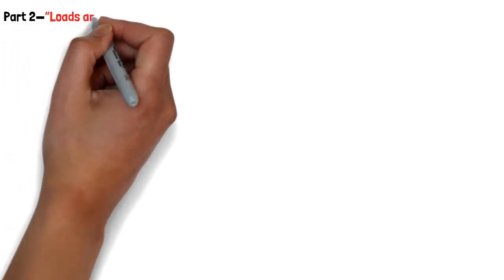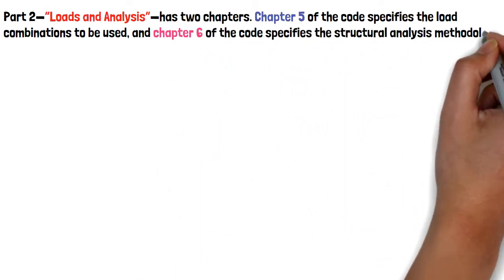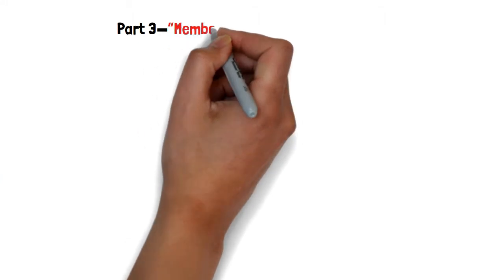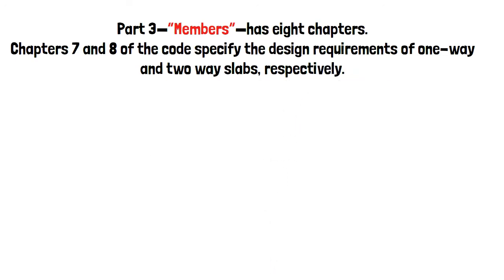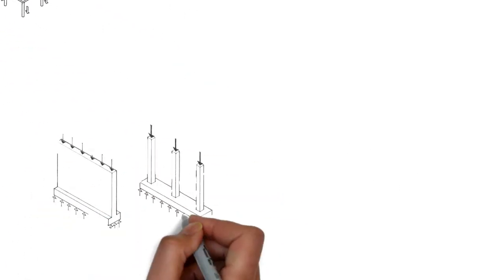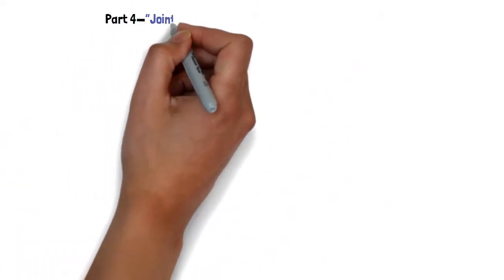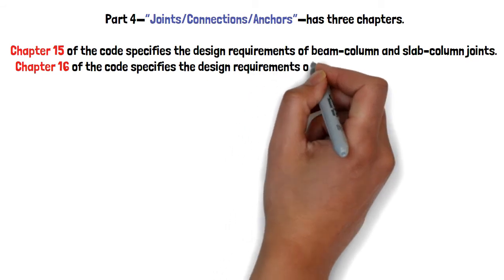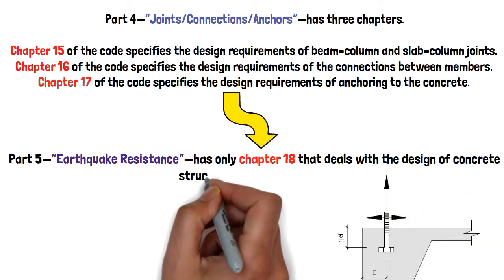ACI 318-19 Code General Arrangement | Part 2 of 3 | 2022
This video describes the general arrangement of the ACI-318 19th edition code , The purpose of this video is to develop familiarity with the "The Code".

I hope these videos will prove beneficial for young as well as practicing engineers.